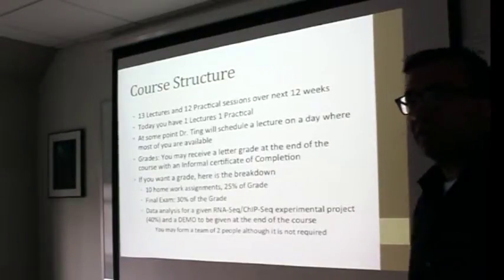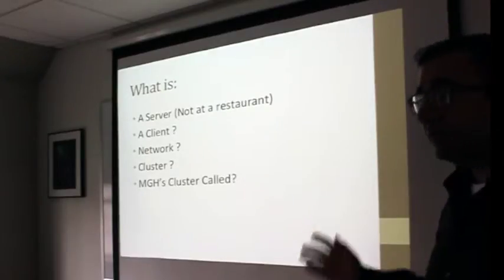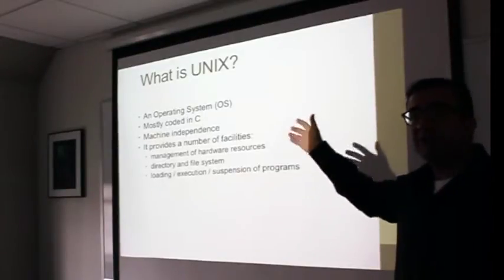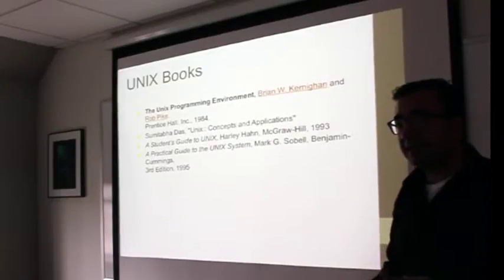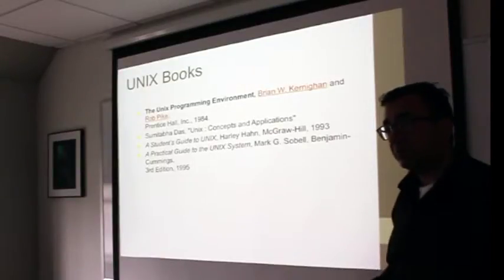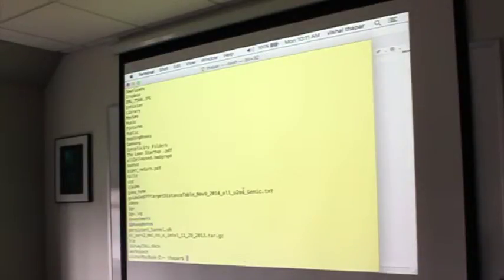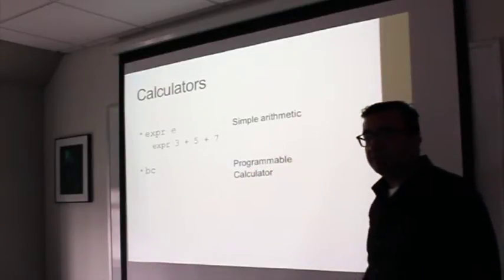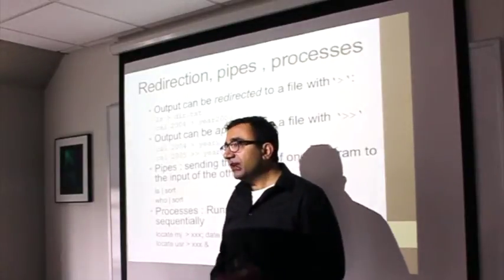UnixLectureFeb2016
This video is about UnixLectureFeb2016